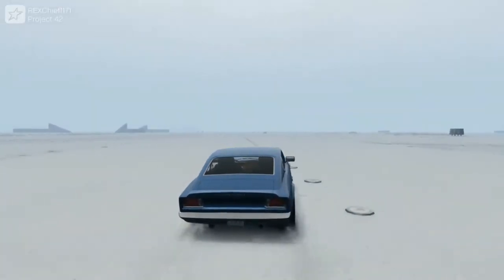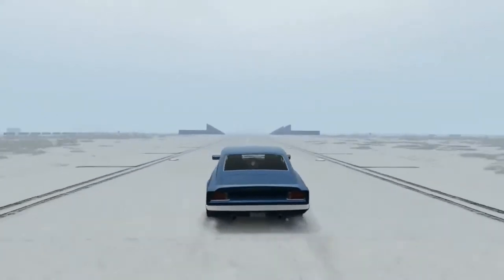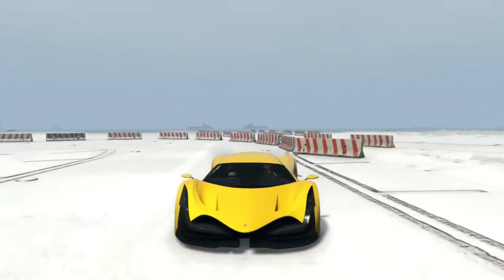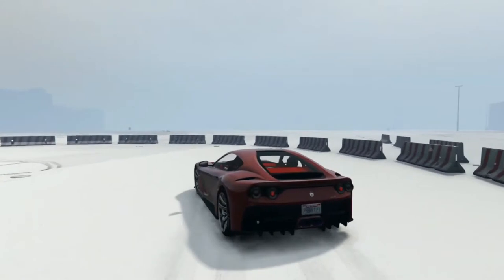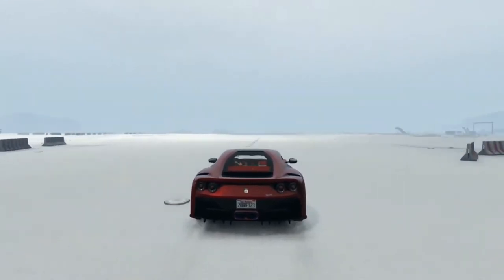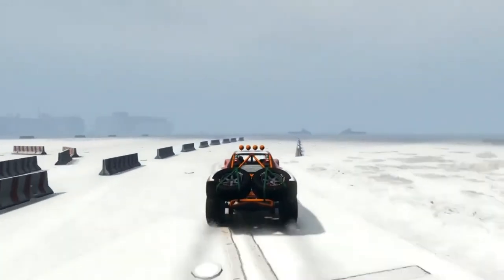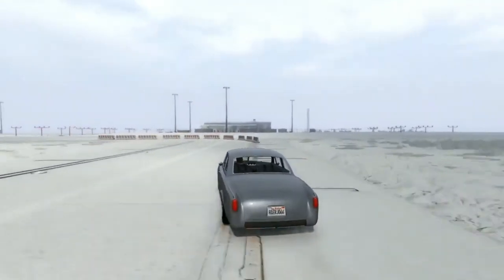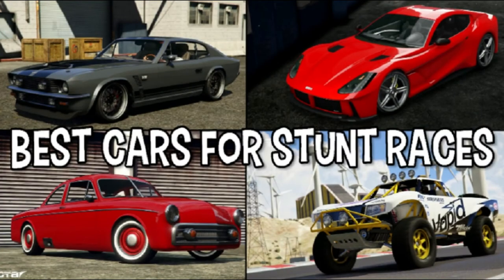Best Stunt Racing Cars [GTA Online Series]